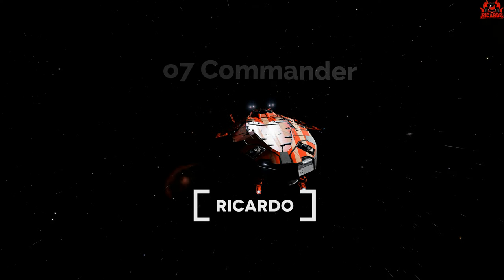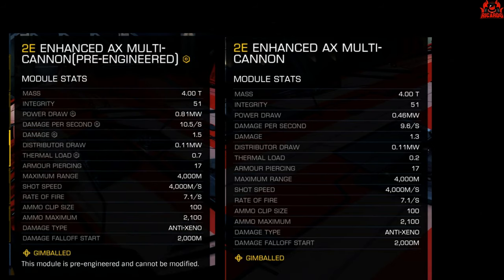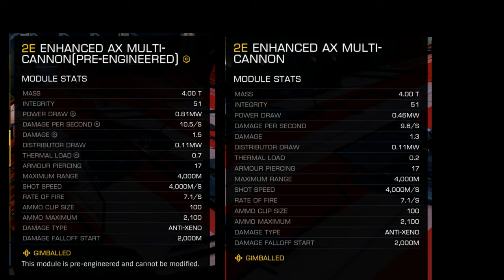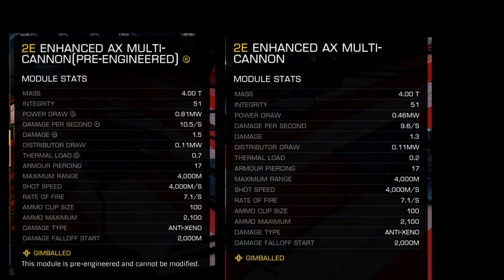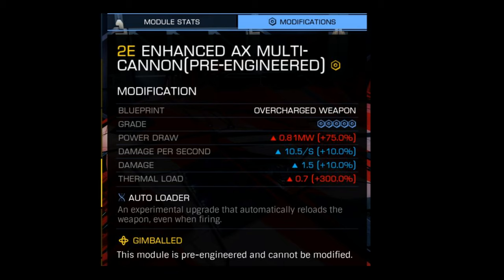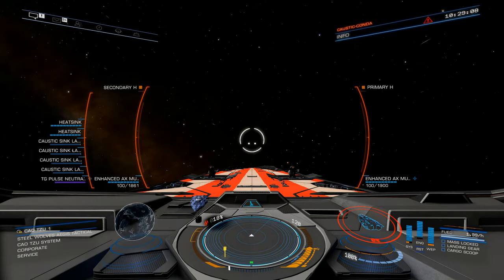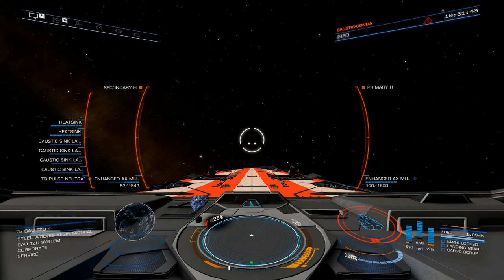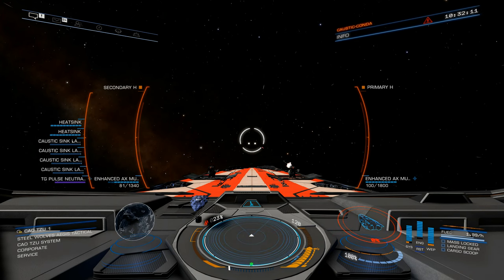Is the Pre-Engineered Gimballed Enhanced Multi-Cannon Any Good? // Elite Dangerous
The Azimuth Overcharged Gimballed AX Multi-Cannon with Auto Loader is available at all rescue megaships, as well as Azimuth Biotech’s core markets. Is it any Good? Is it worth it? what are the downsides and how does it compare to the standard Enhanced AX gimbaled Multi-cannon
NOTE:
The new pre-engineered Gimballed AX Multi-Cannon CG rewards are now available.
Please be aware that the CG text incorrectly stated that the module would have modified Armor Piercing and Distributor Draw.

The module is in fact using an altered Overcharged modification, which modifies Damage and Power Draw.

STAR-R3X5-V5T7

// Wanna Chat?

// ---⏱️Timestamps⏱️---
00:00 Introduction to pre-engineered gimballed multi-cannon AX
04:00 The differences in statistics for the ax multi cannon
07:00 the problems with heat Pre-engineered Gimballed AX multi cannon